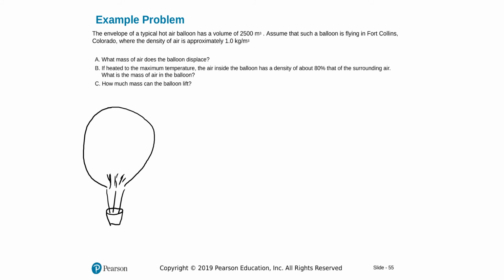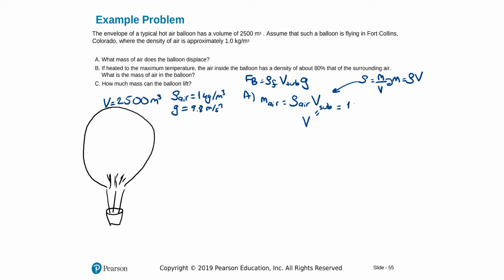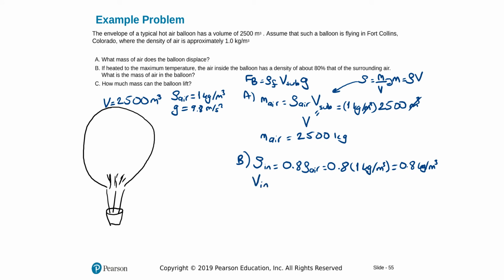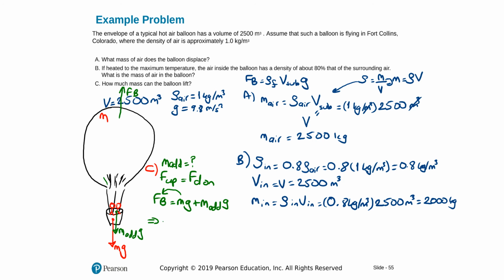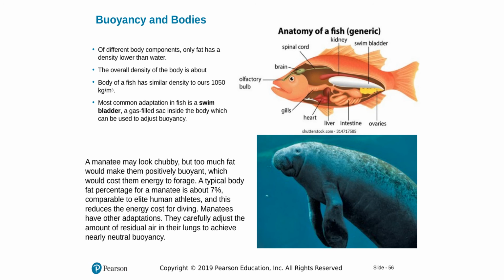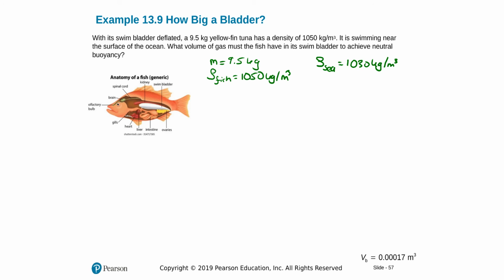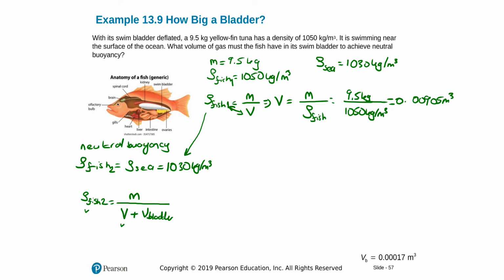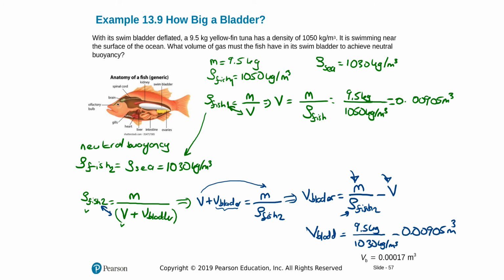Archimedes principle example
Archimede's principle examples